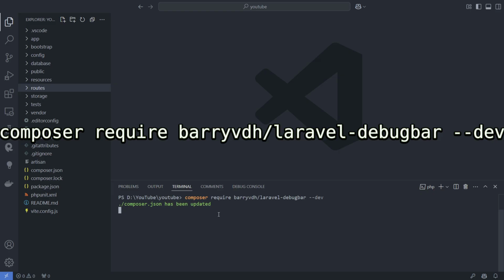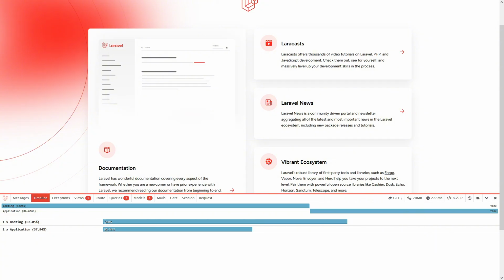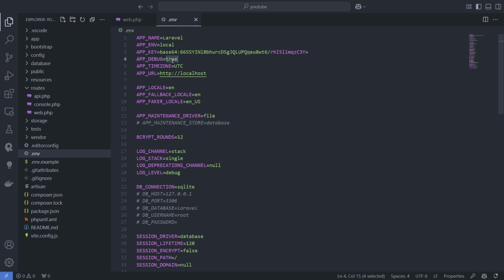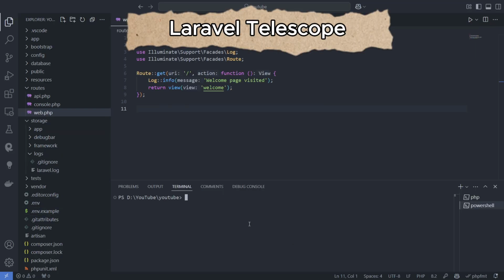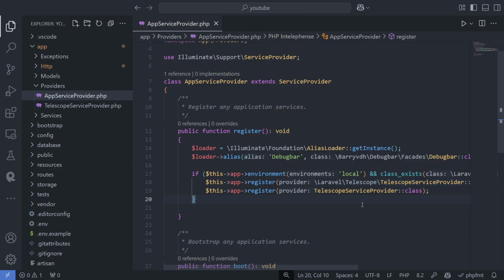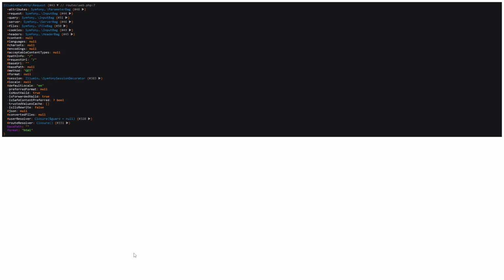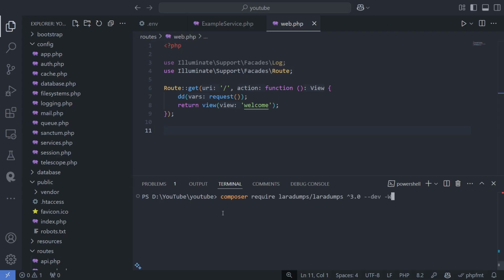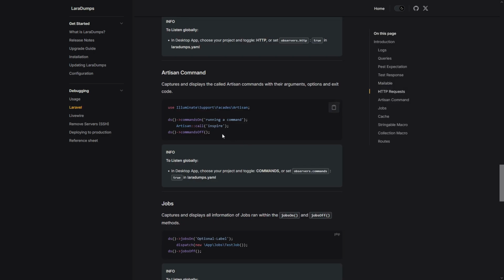5 Laravel Debug Tools That Will Save You Hours! ⏱️💡 - Configuration and key features explained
Debugging in Laravel doesn’t have to be a struggle! In this video, I’ll show you 5 essential Laravel debug tools that every developer should know. From installation to basic configuration, I’ll guide you through their key features.

Timestamps:
00:00 - Introduction
00:14 - Debugbar
02:42 - Log Facade
03:39 - Laravel Telescope
05:37 - Dump and dd
06:13 - LaraDumps

*Commands and links*
*Debugbar*
Installation: composer require barryvdh/laravel-debugbar --dev
*Laravel Telescope*
Installation: composer require laravel/telescope
Package installation: composer require laradumps/laradumps ^3.0 --dev -W
php artisan ds:init $(pwd)